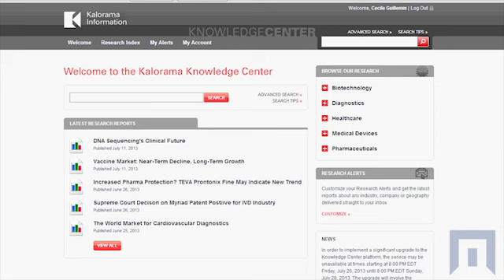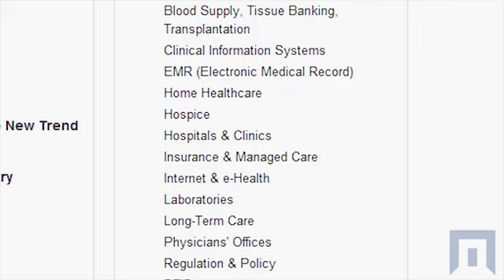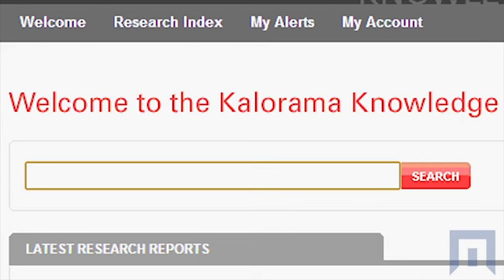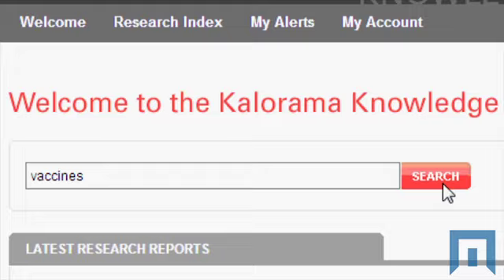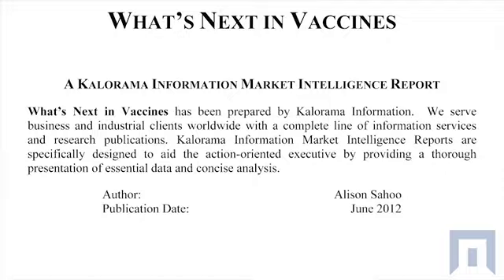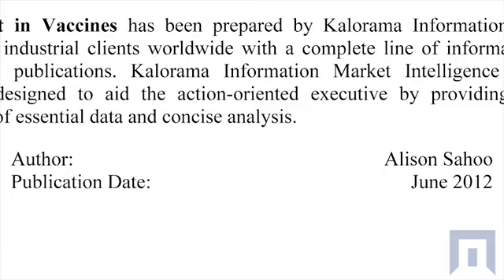Kalorama Information Knowledge Center - An Overview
Businesses just like yours are always looking for ways to improve their market research process. Let us show you how our unique 'Knowledge Center' solutions can make your research process more centralized, efficient and cost effective.

Our Kalorama Information Branded Knowledge Center covers:

• Healthcare
• Diagnostics
• Pharmaceuticals
• Biotechnology
• Medical Devices